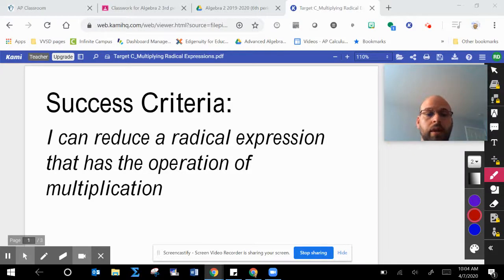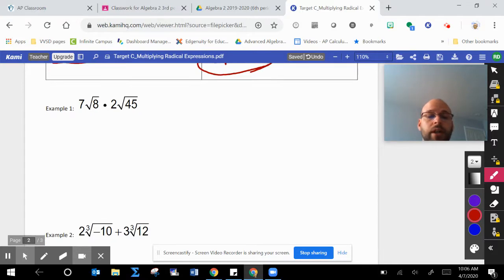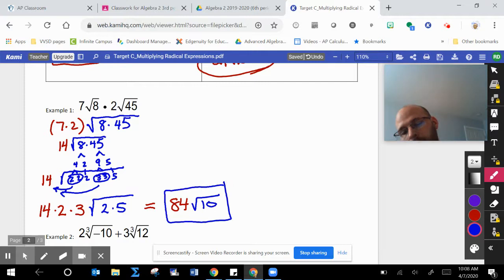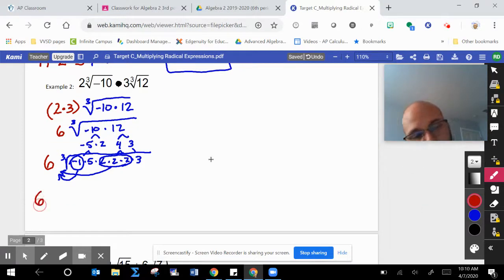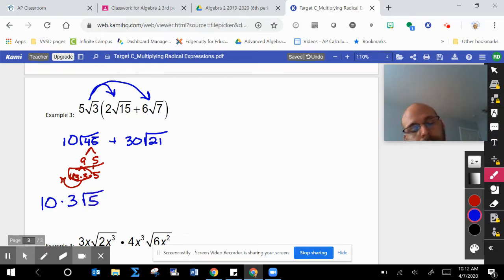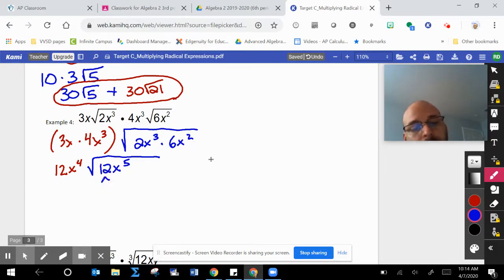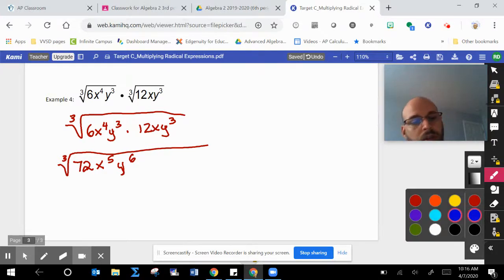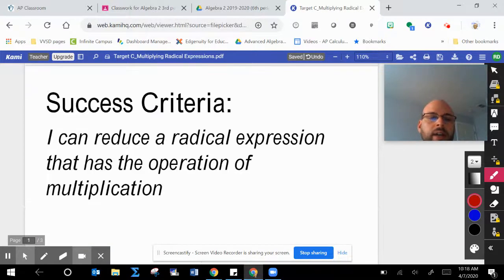Multiplication of Radicals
Multiplication of radical expressions